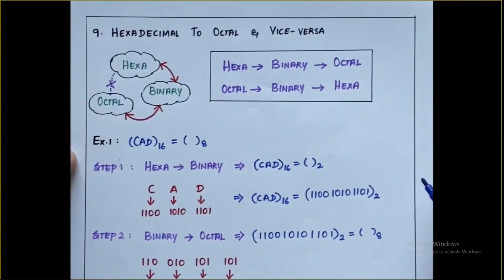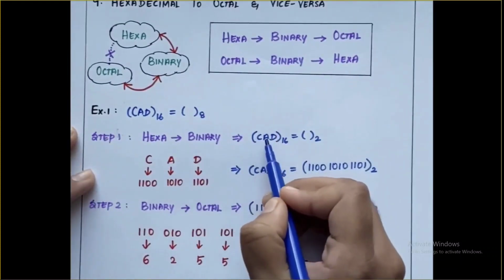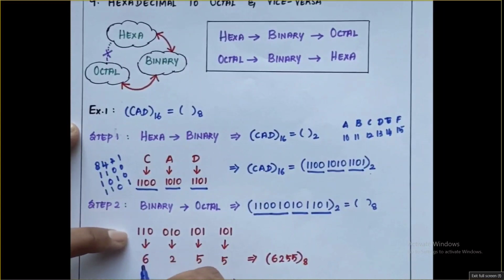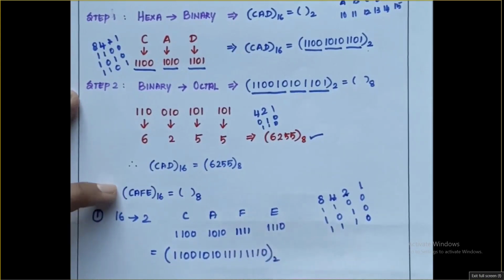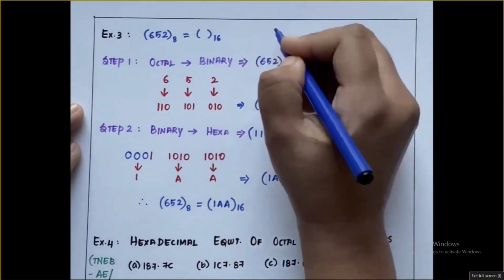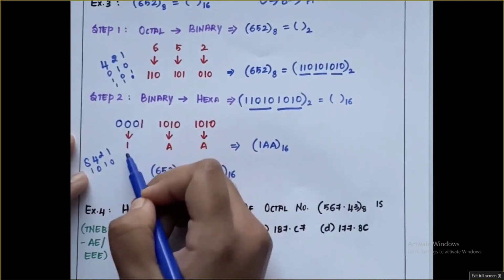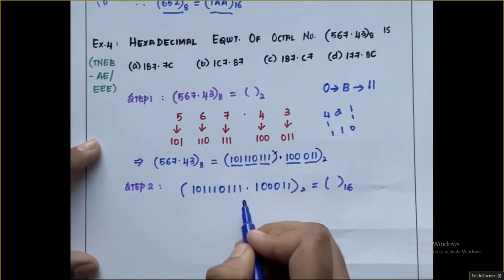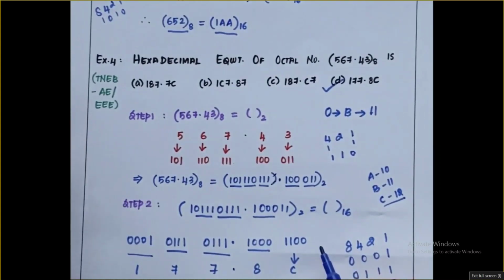9. Hexadecimal to Octal & Octal to Hexadecimal Conversion